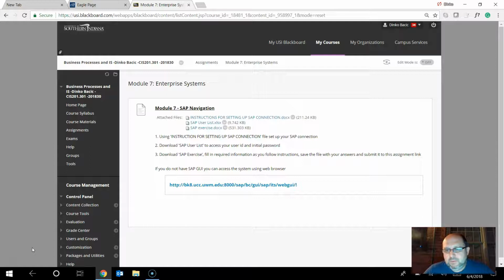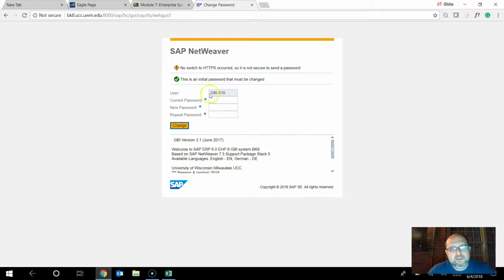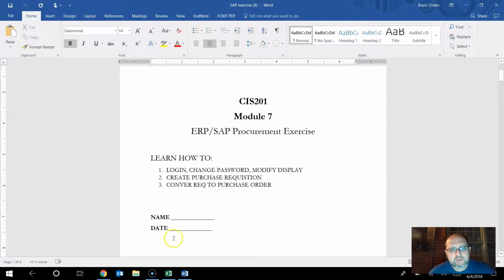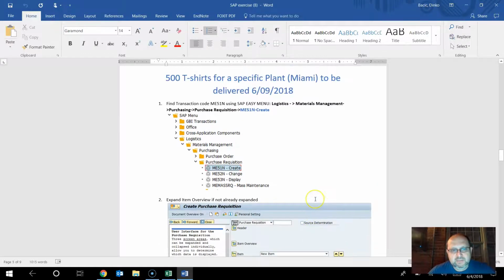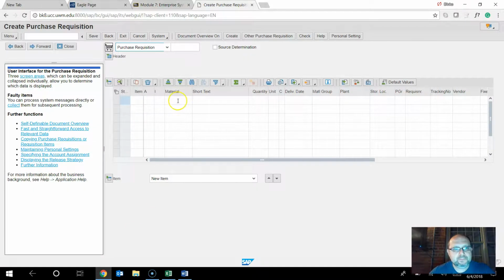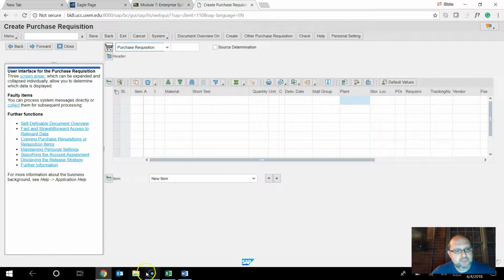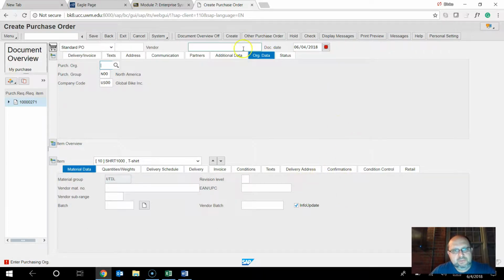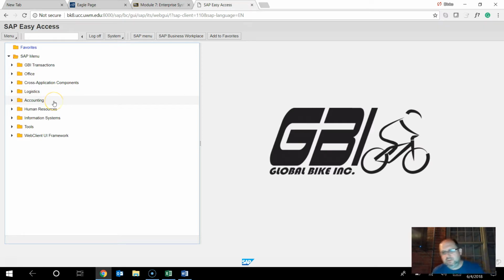Module 7 Assignment - CIS201